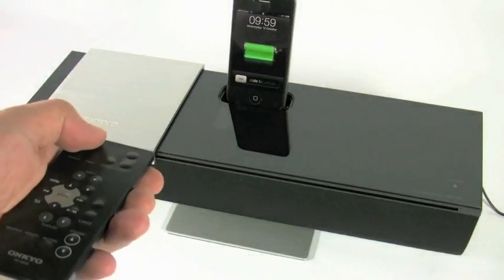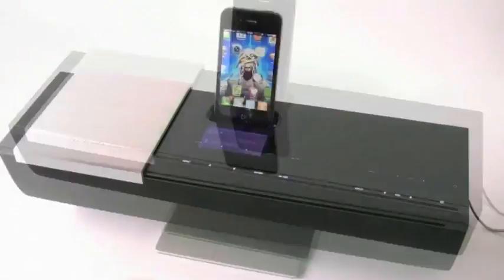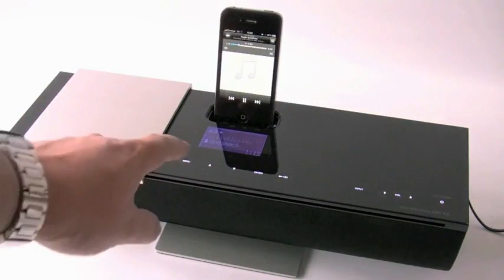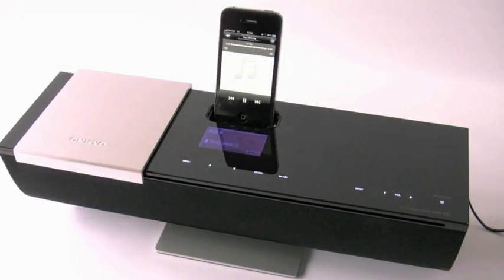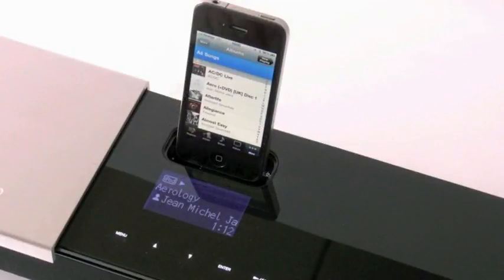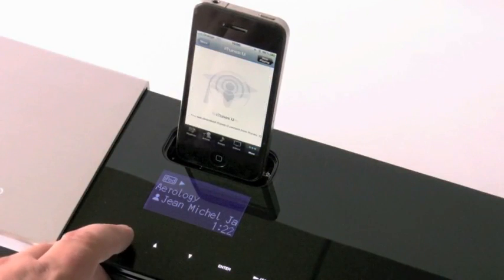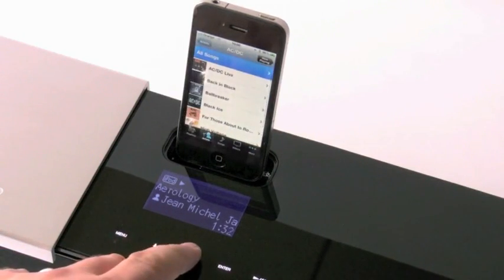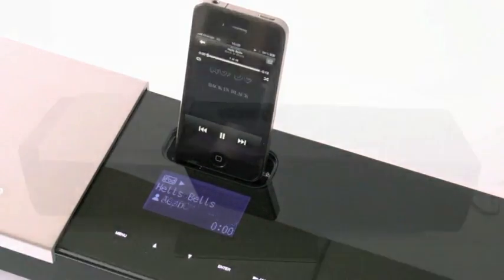ONKYO iOnly Play (ABX-100)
This sleekly designed music dock is the perfect companion for your iPod or iPhone.